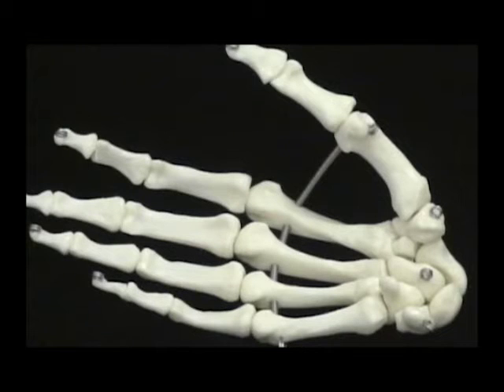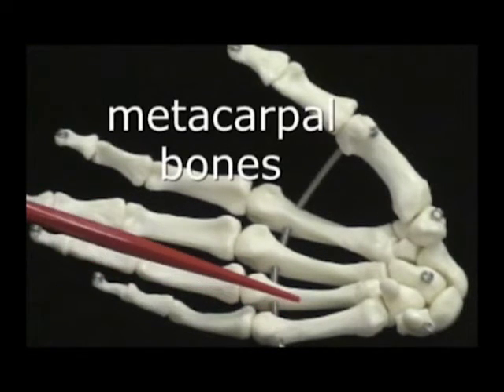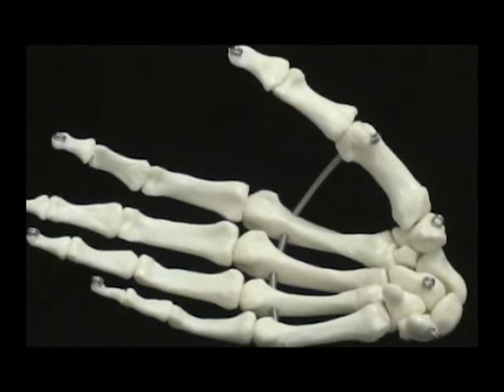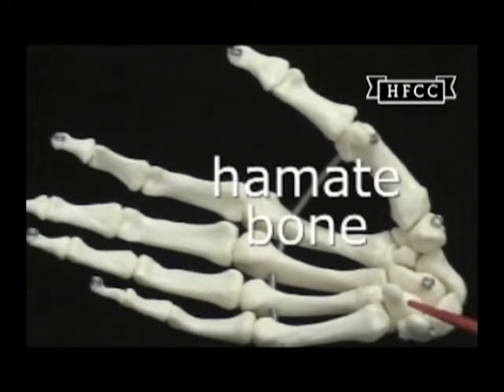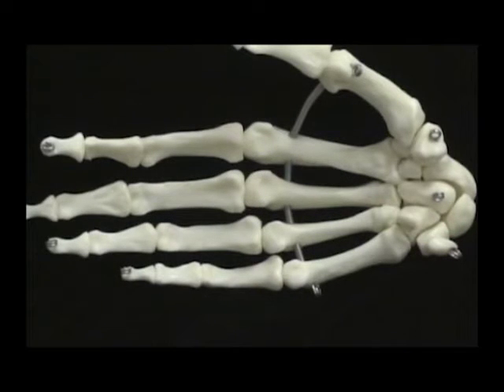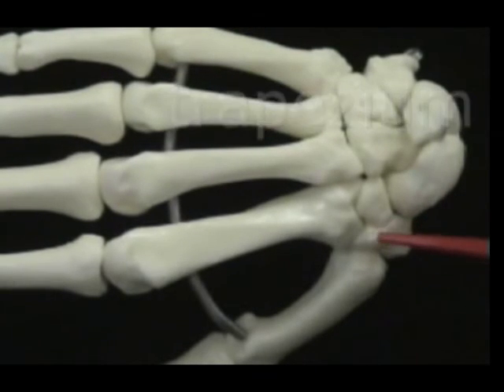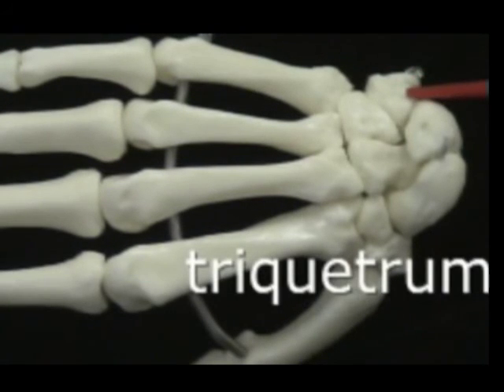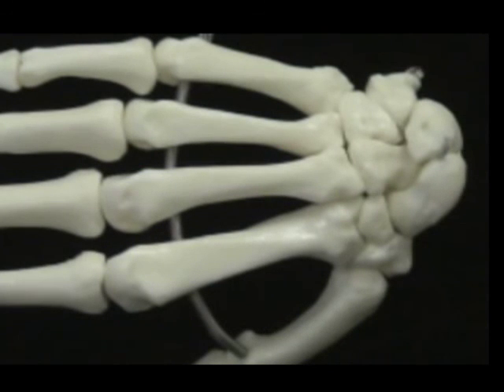Anterior and posterior bone anatomy of the hand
Bone markings shown in video:
skeletal right hand (anterior view)
phalanges (5)
thumb -first digit (2 phalanx bones, middle phalanx absent)
2nd thru 5th phalanges
metacarpal bones (palm)
carpal bones (8 wrist bones)
lunate bone (articulates with ulna bone)
scaphoid bone (articulates with radius bone)
trapezium bone (articulates with thumb)
index finger (2nd digit)
trapezoid bone (articulates with 2nd digit)
capitate bone (base of middle finger-3rd digit) (largest of carpal bones)
hamate bone (articulates with 4th & 5th digits))
pisiform bone
triquetrum bone (between lunate and pisiform bones)

These teaching videos of human bone lab models were developed by Mr. Mike Palaski and Ed Krol Ph.D. (retired) of Henry Ford  College in Dearborn Michigan